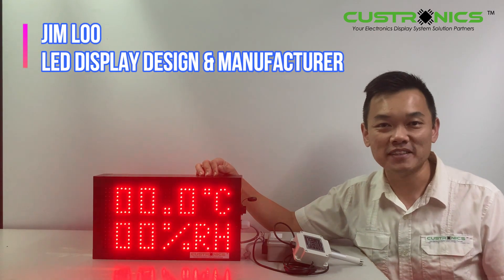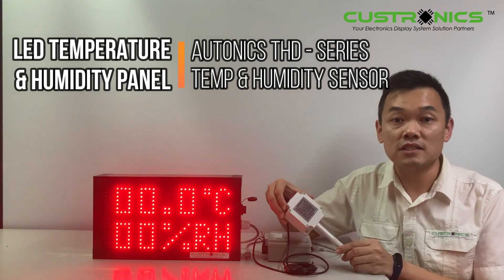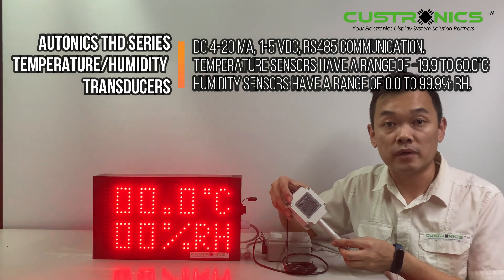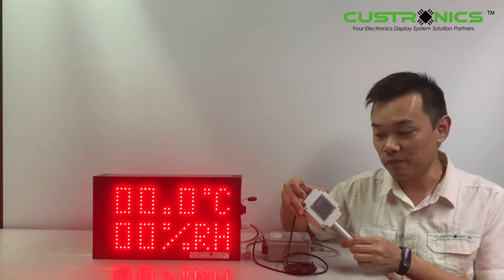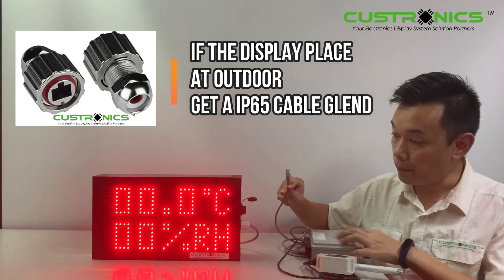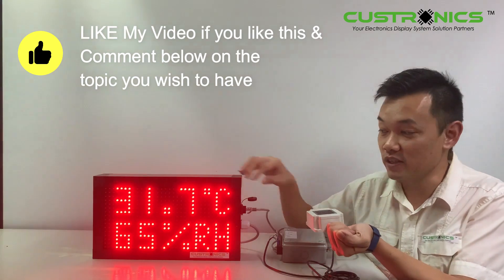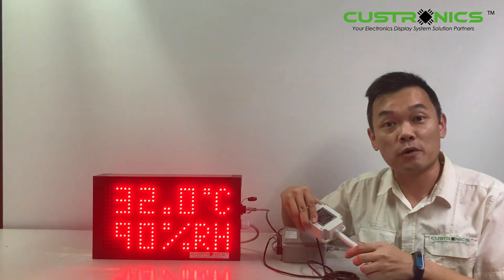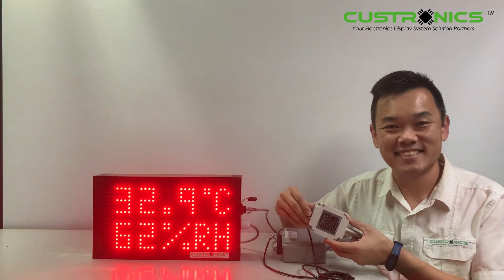Custronics x Autonics THD-Series | LED Temperature Humidity Display panel LED Kanban Andon System